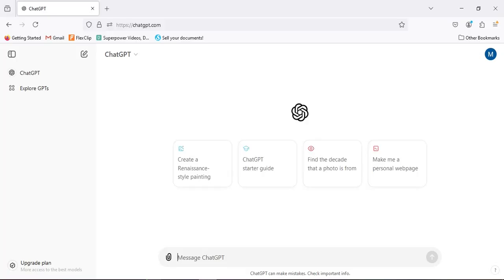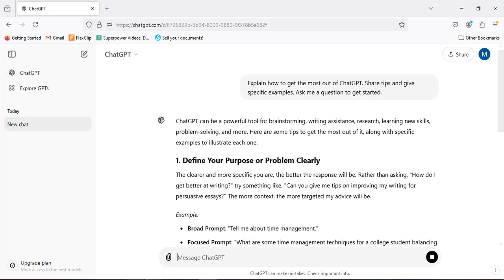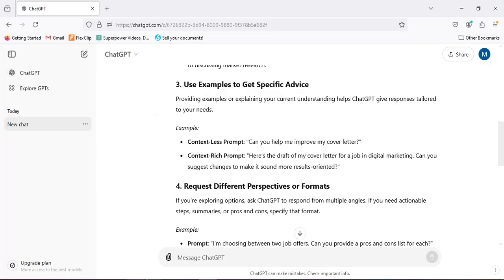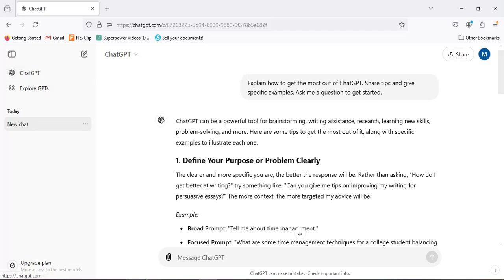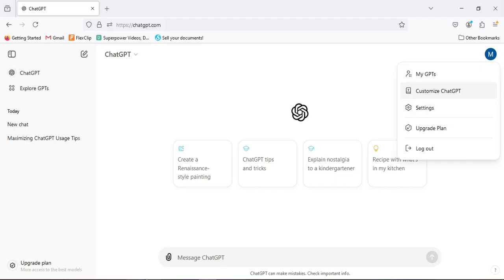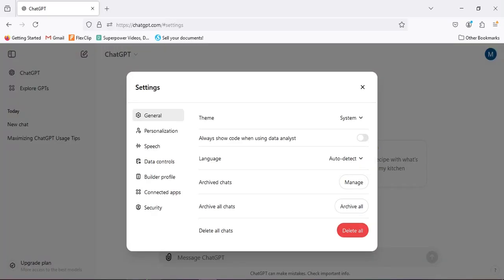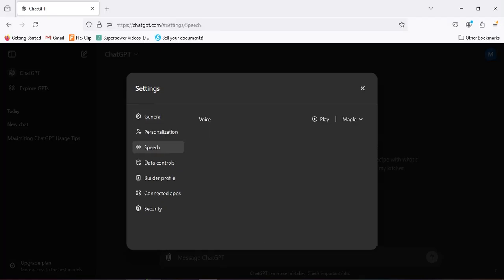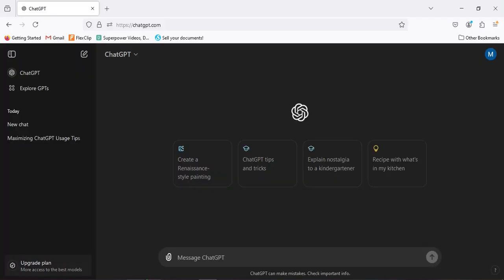Chat Gpt User Interface and Useful Settings | How to Optimize ChatGPT for Better Answers: Pro Tips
Let us know your favorite ChatGPT features in the comments below!

🚀 ChatGPT User Interface and Useful Settings | Pro Tips for Better Answers

Welcome to our detailed guide on how to make the most of ChatGPT! 🤖 Whether you're a beginner or a seasoned user, this video will show you how to navigate the ChatGPT interface and customize its settings to get accurate and personalized answers.

🔑 In this video, you’ll learn:
1️⃣ How to understand and use ChatGPT’s interface effectively.
2️⃣ Key settings to optimize for the best results.
3️⃣ Tips and tricks for crafting the perfect prompts.
4️⃣ Real-world examples of improving responses for various tasks like content creation, learning, and problem-solving.

💡 Why Watch?
Maximize the potential of ChatGPT by understanding its features and settings. Whether you're using it for work, studies, or fun, these tips will save you time and make your AI experience seamless!